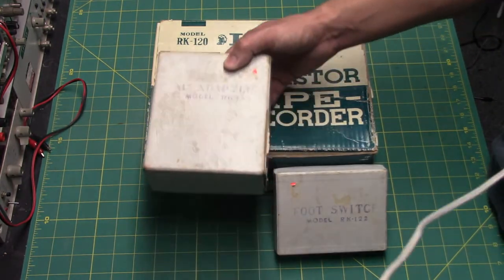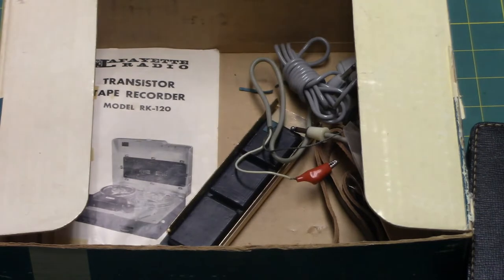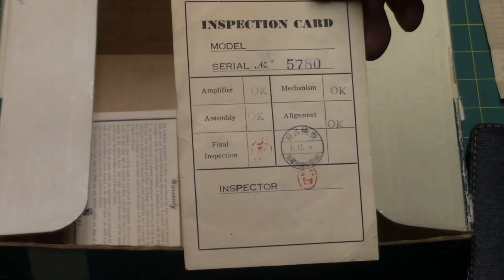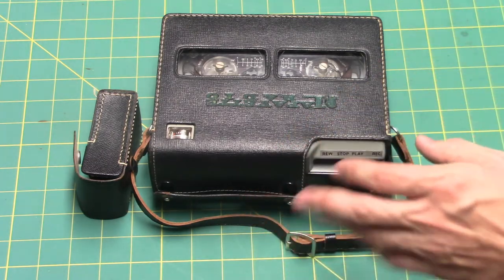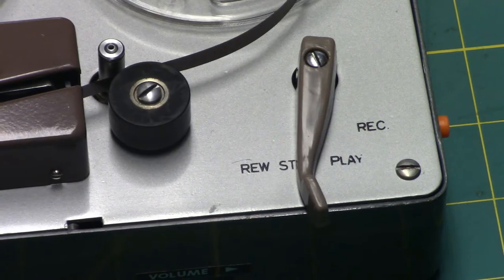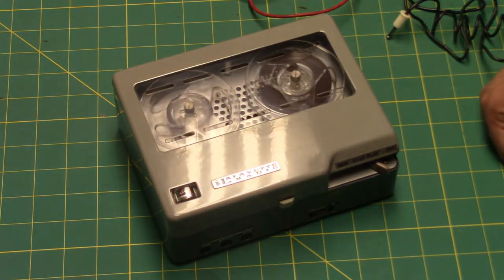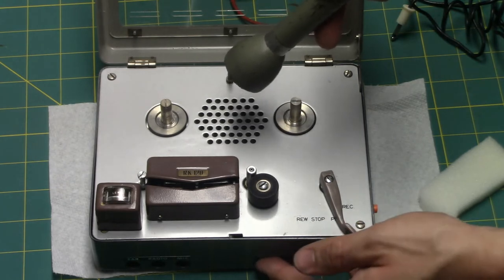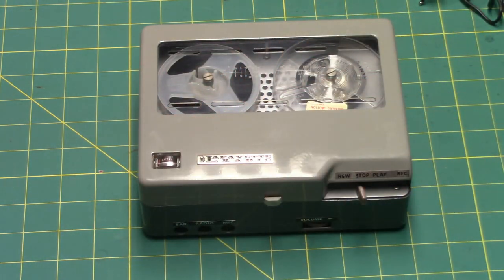Lafayette RK-120 Reel to Reel Portable Tape Recorder!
This is a little metal-cased Lafayette Radio Corp. reel-to-reel portable!

I know, I know, it's DC bias.

This unit is from 1963, but introduced in 1962. CORRECTION: This unit goes back to 1961!! Found an old March 1961 Magazine here (the recorder might even be as old as 1960, being the magazine from March, probably written in February). Here is a link:

A big thank you to Amberola1b!